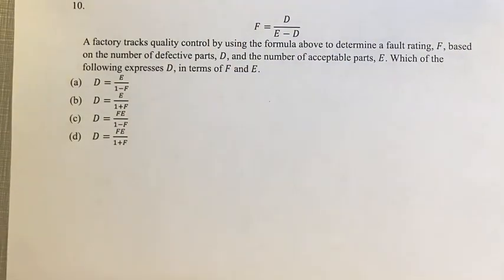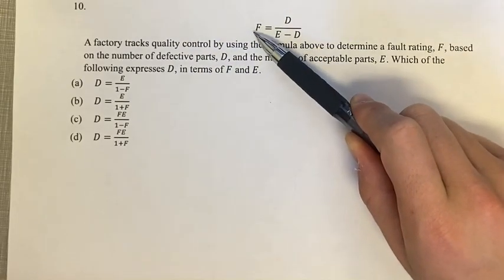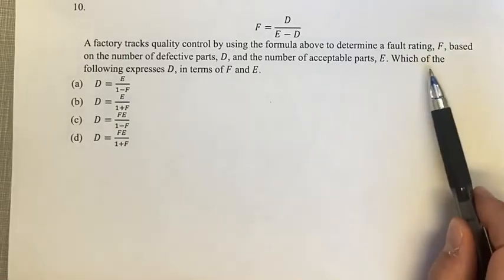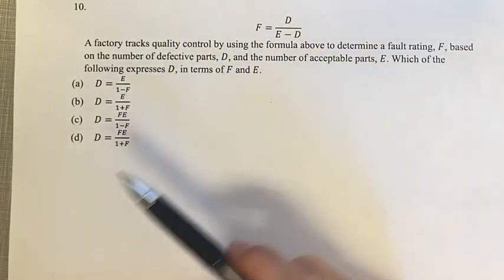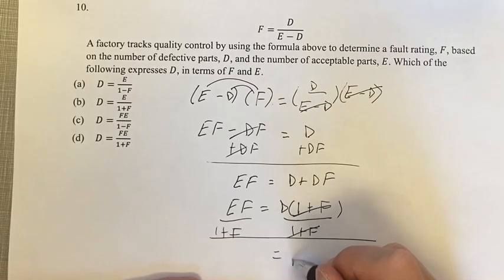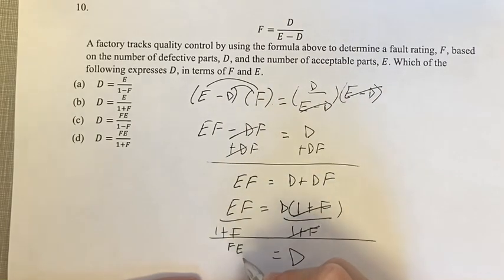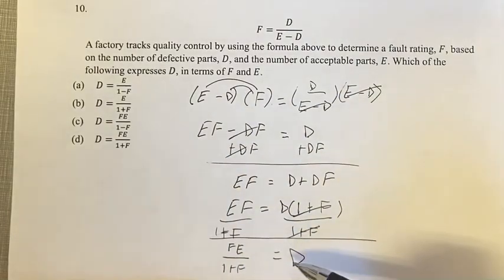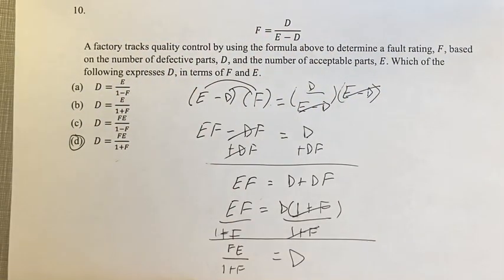10. F=D/(E-D) A factory tracks quality control by using the formula above to determine a fault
10.
F=D/(E-D)

A factory tracks quality control by using the formula above to determine a fault rating, F, based on the number of defective parts, D, and the number of acceptable parts, E. Which of the following expresses D, in terms of F and E.

(a) D=E/(1-F)
(b) D=E/(1+F)
(d) D=FE/(1+F)

2023 10 Practice Tests
Test 2 No Calculator
Problem 10